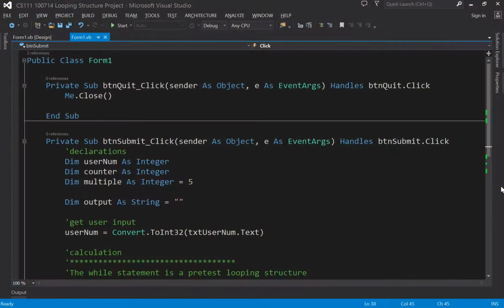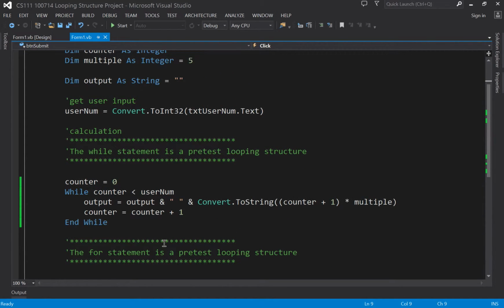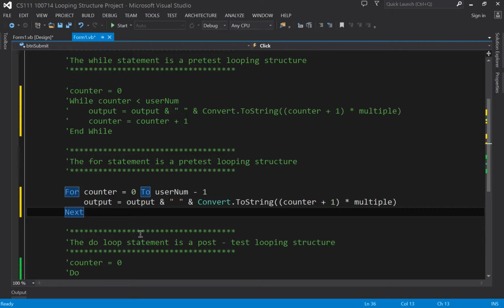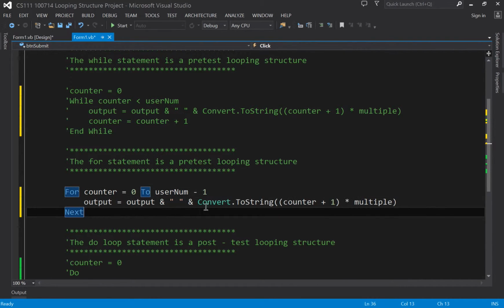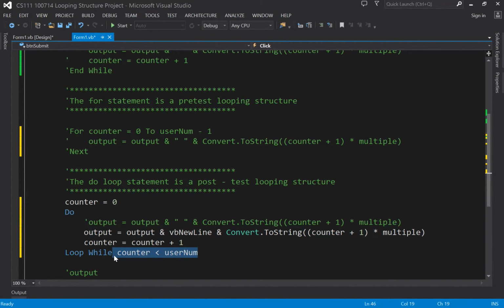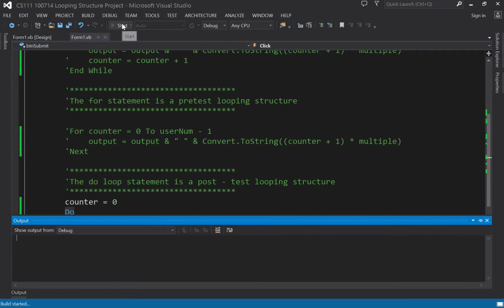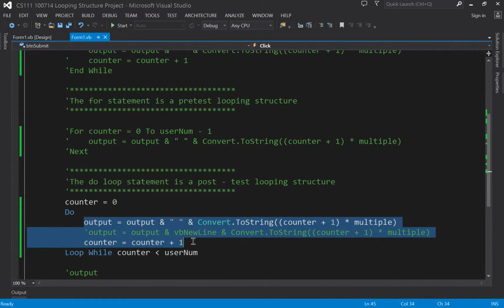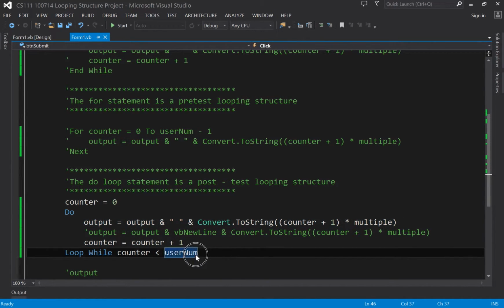CS111 Introduction to the Repetion Structure 2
Introduction to the For loop and the Do-While loop